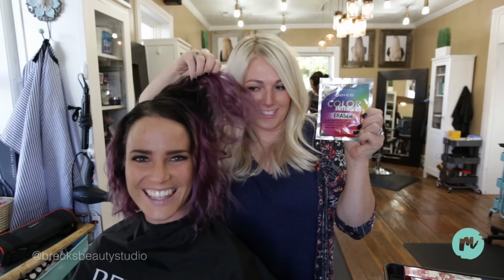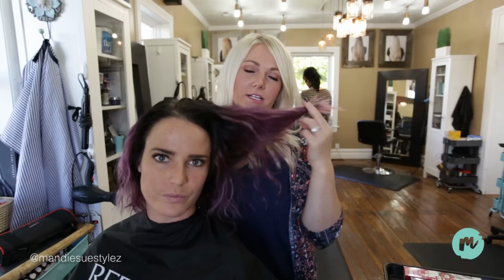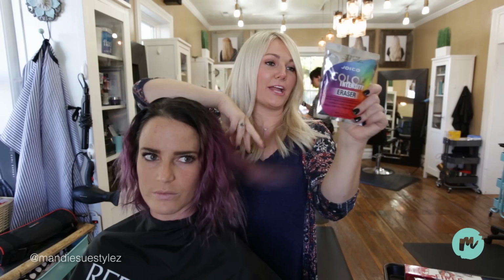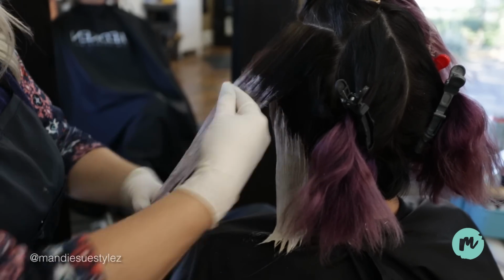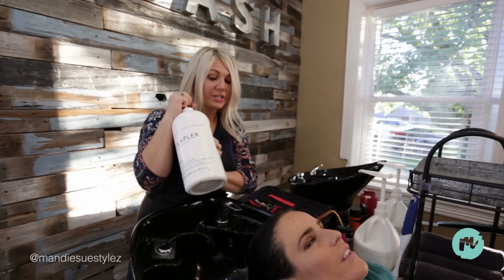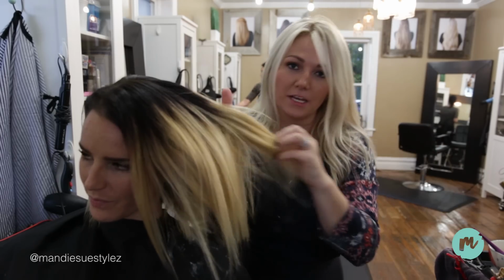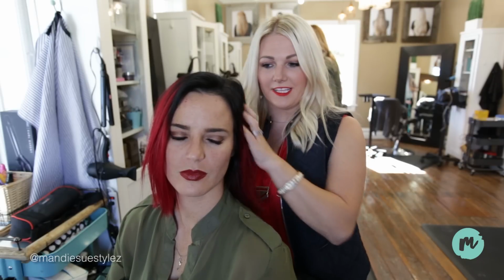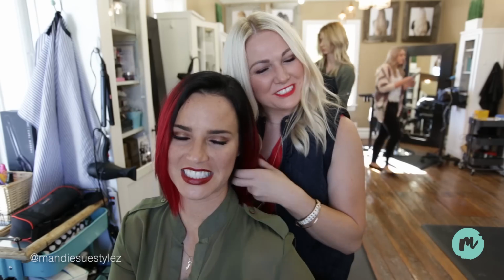COLOR REMOVED IN 30 SECONDS | JOICO ERASER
Have you ever been completely mind blown with a product? HOLY COW well this JOICO ERASER has me like HELLO! I counted and in 30 second purple build up was removed out of the hair just like that. FINALLY there is something like this on the market! This makes a hairdressers life sooooo much easier! THEN we added the prettiest PULPRIOT FIREBALL RED! PULPRIOT is new the the market and it's taking off like crazy! It's awesome direct deposit fashion colors, 4 things I LOVE about PR, 1. The smell( soo good) 2. The consistency (smooth like butter and stretches far) 3. The packaging is bomb and 4. The PIGMENTS are on point!!

ALWAYS use OLAPLEX in a process like this!!

Who loves Alexis's new hair?! Isn't she so fierce with that red!! Comment tell us what you think!

Also be sure to follow me all over the internet!!!

A special thanks to my videographer FRWD Films, who recently had a name change! Go follow his Instagram and Facebook @frwdfilms